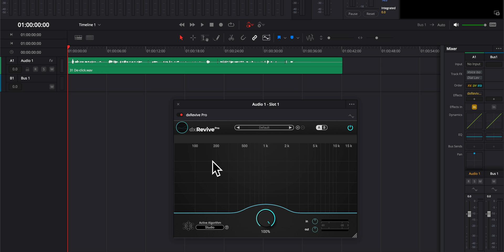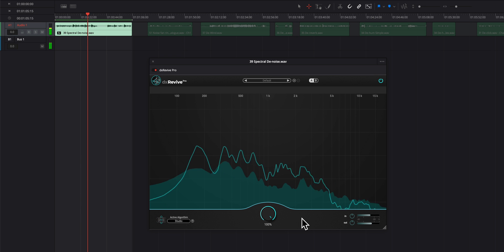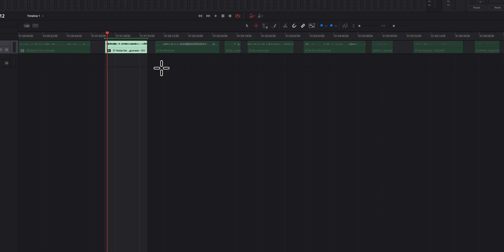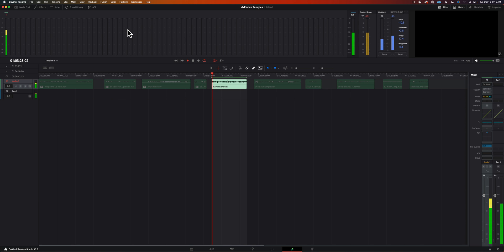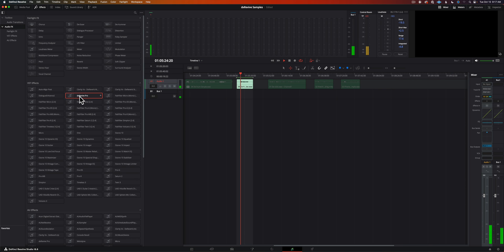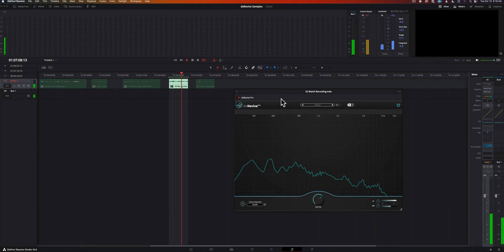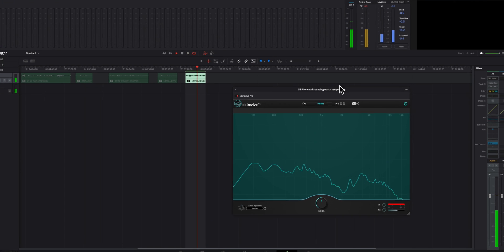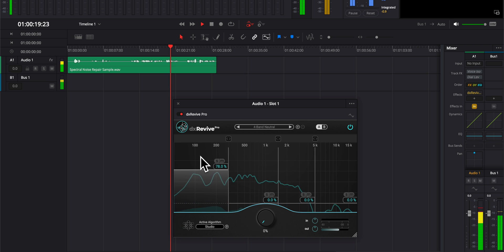Next-Level Speech Restoration? Accentize dxRevive Plugin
In this episode we take a look at dxRevive, Accentize’s new speech restoration plugin. This new post-production tool utilizes a machine-learning engine to synthesize and restore poor-quality dialogue audio. The plugin includes a Studio sound synthesis algorithm (and a Retain algorithm in the Pro version), several useful presets, and a simple user-friendly interface. In this video we walk through dxRevive’s feature set, listen to some before-and-after processing samples, and push the algorithms to their limits. Let’s take a closer look!

Index
00:00 Summary
00:10 What is dxRevive?
00:48 Pro vs standard
01:21 Fan noise reduction sample
02:15 Presets
02:50 Fran noise plus ringtones sample
03:50 Wind distortion sample
04:23 Plosive sample
05:14 Reverb/echo sample
06:31 Simple hum sample
07:10 Complex hum sample
07:55 Mouth clicks sample
08:49 Watch recording with noise and reverb sample
09:48 Watch recording with retain algorithm
10:33 Telephone, noise, reverb sample
11:21 Recommendation
11:45 vs. Adobe, iZotope RX, & Waves Clarity Vx
12:49 Please buy my courses